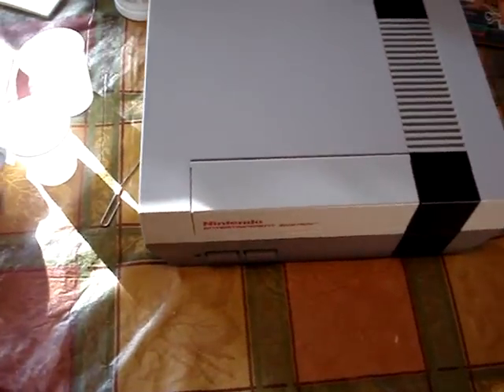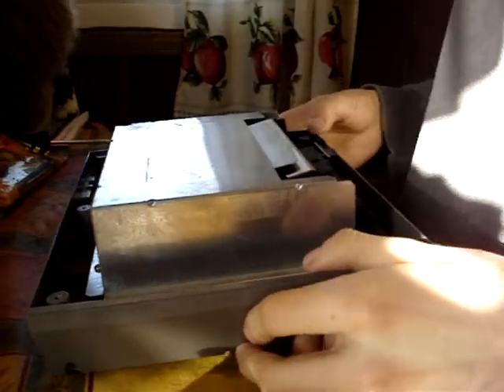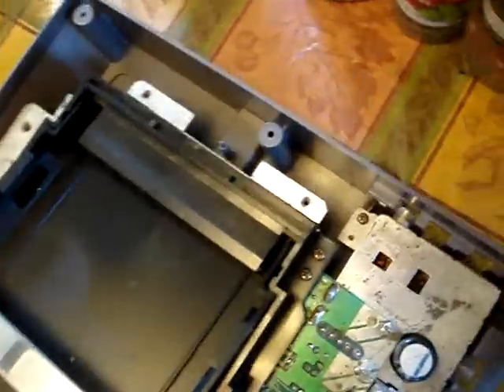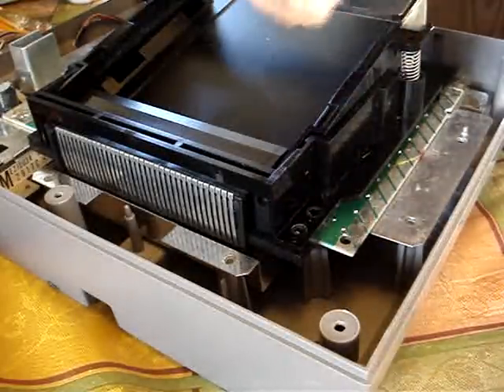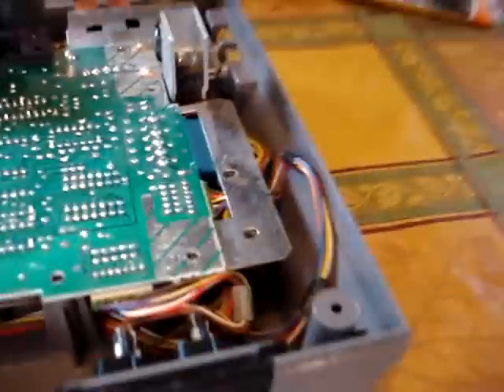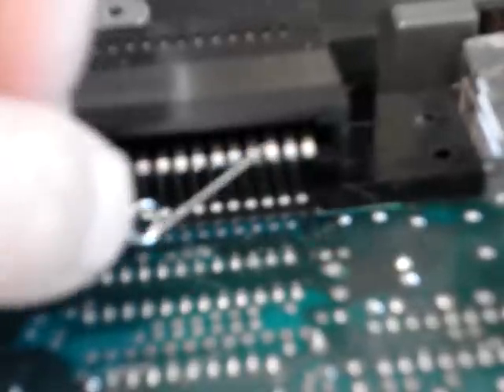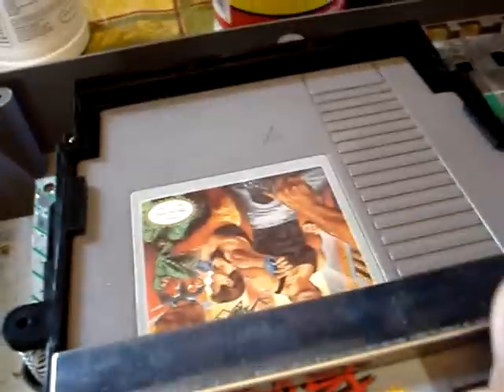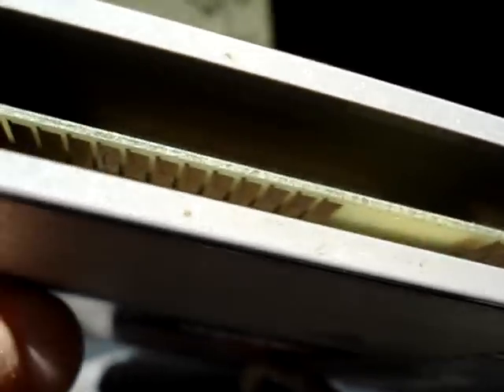How to dissasemble an NES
just showing how to do a basic, safe dissasembly on a nintendo entertainment system control deck. this one was purchased for me new in May 1989